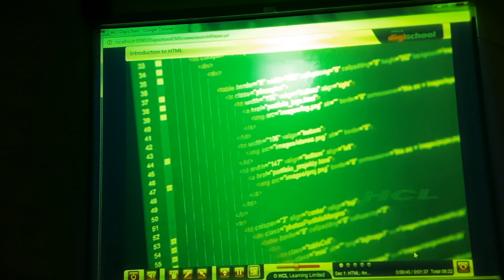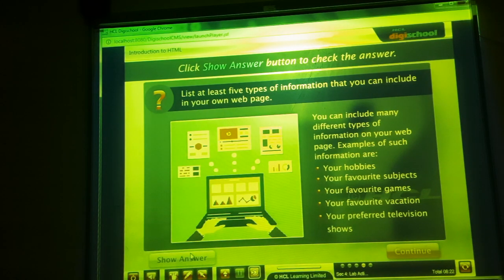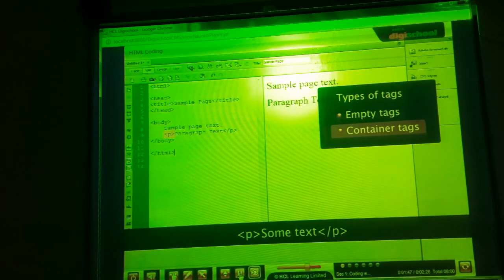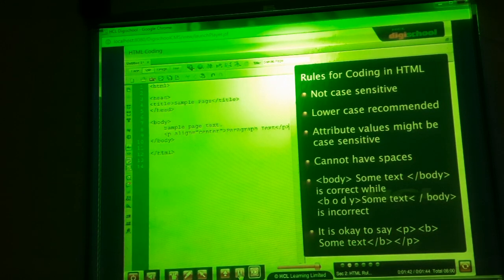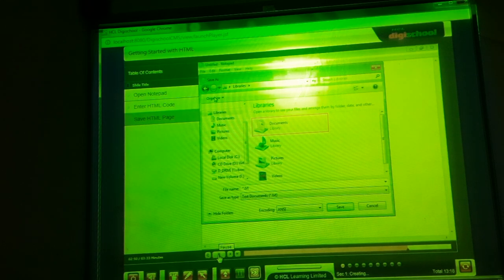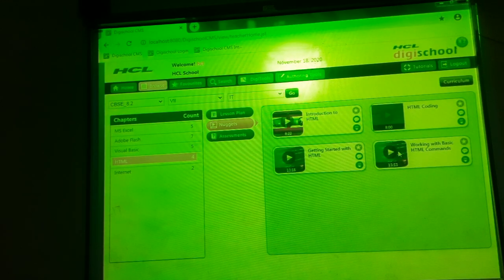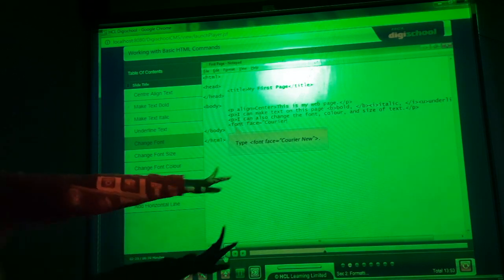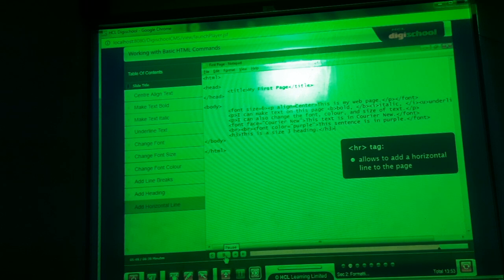8th computer ch 5 Html basics p 4